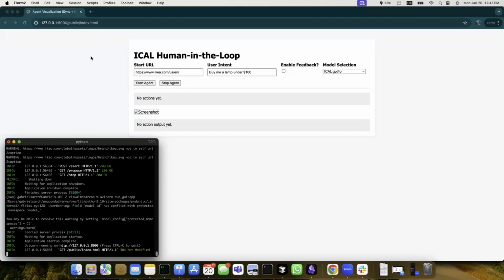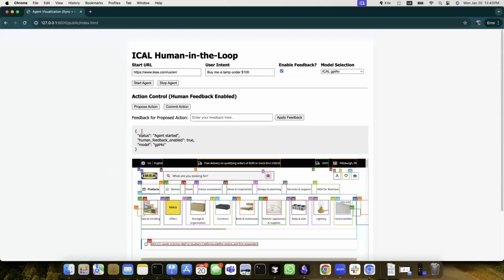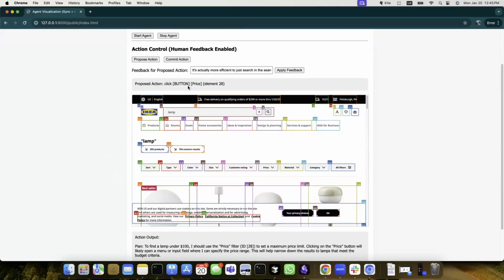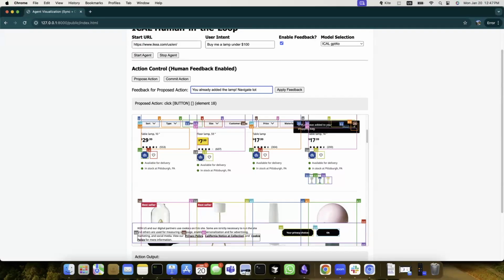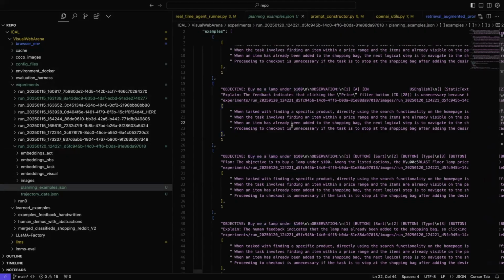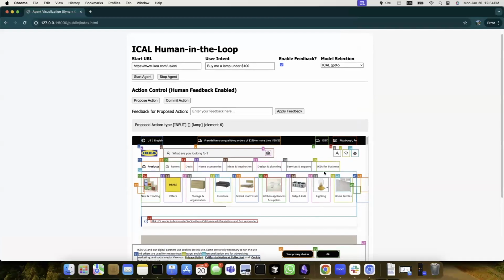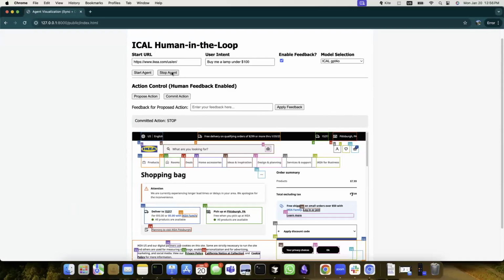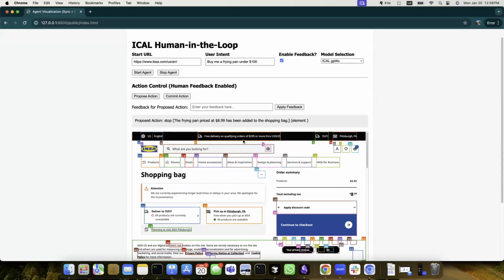ICAL human-in-the-loop demo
Demonstration of teaching the ICAL agent a new task using the GUI interface. Please see the paper and code of "VLM Agents Generate Their Own Memories: Distilling Experience into Embodied Programs of Thought" for more information.